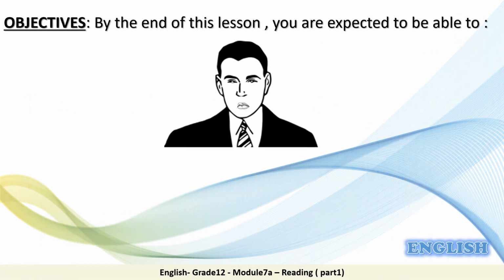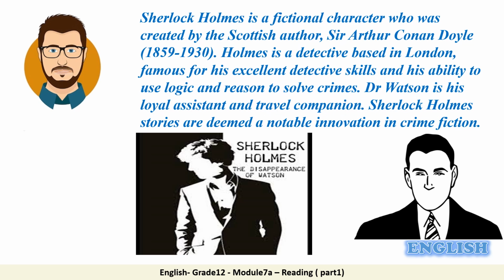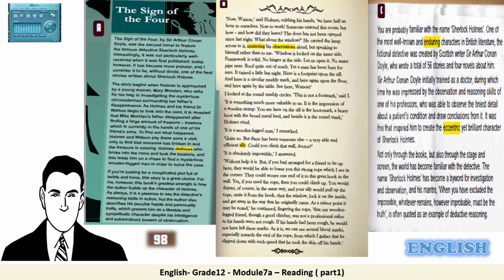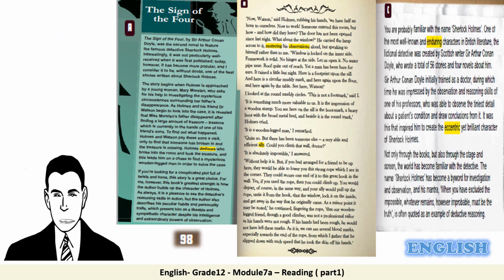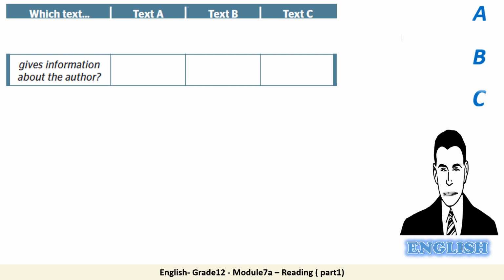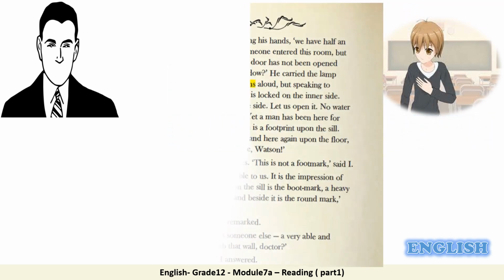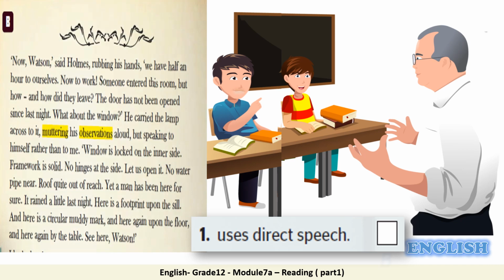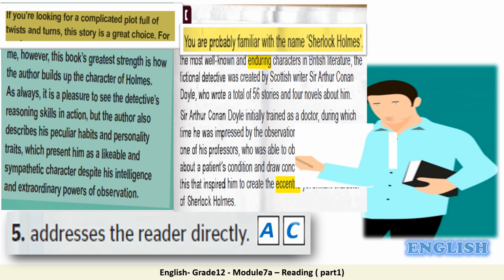English Grade12 Science Module7a Reading part1